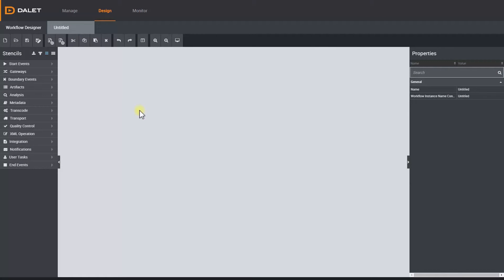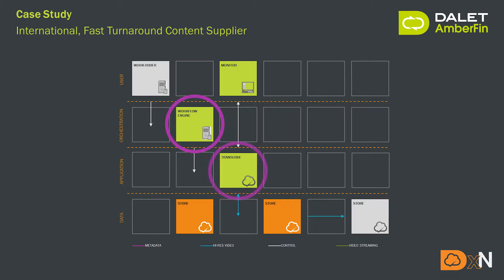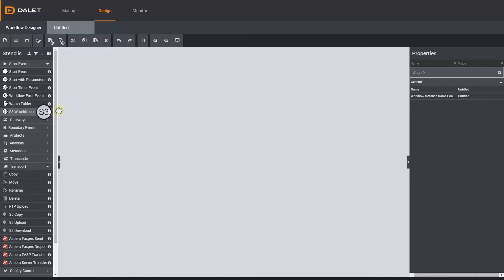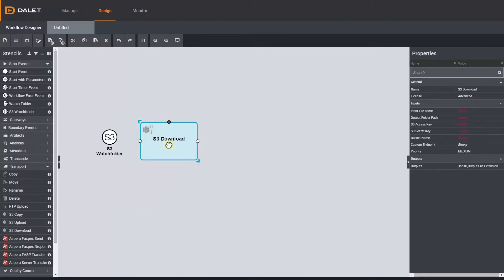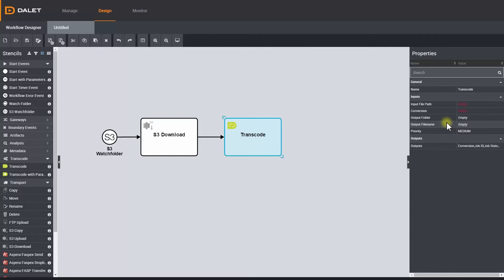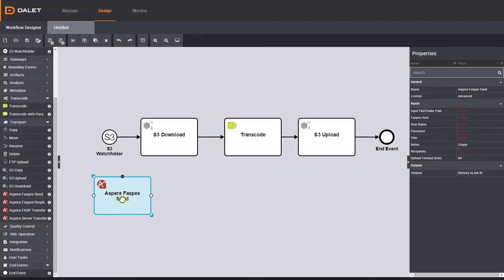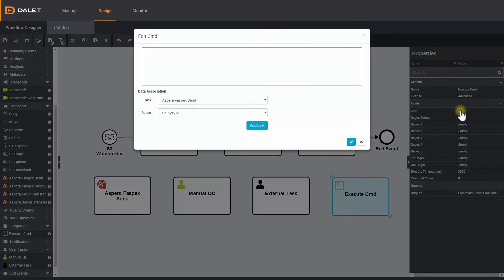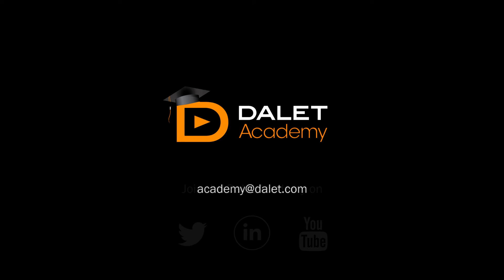Tutorial 3: Advanced End-User Stencils - Dalet AmberFin & Workflow Engine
In this third episode, we will walk you through of all the other advanced end-user activities including QC integrations and S3 workflow tools.